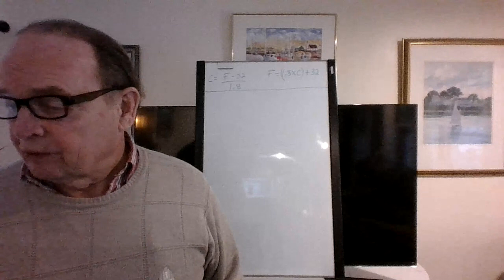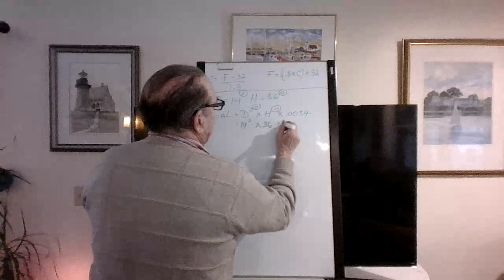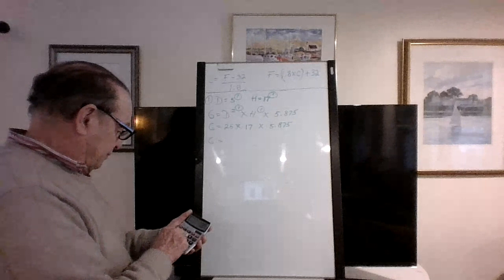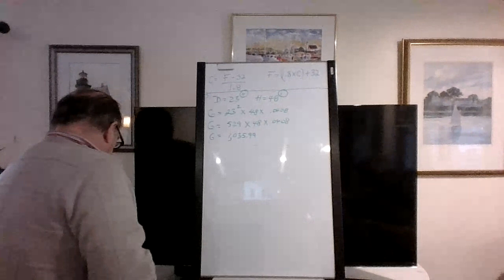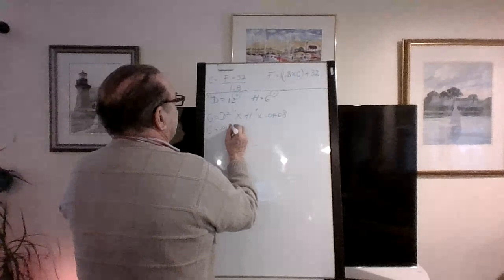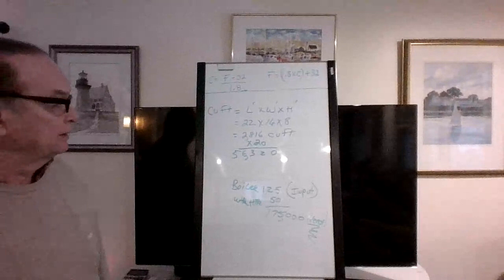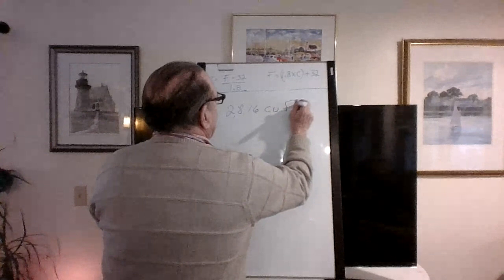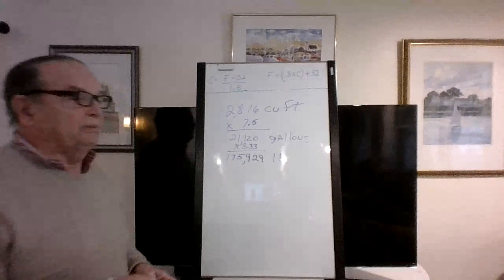Lecture 1: Feb 1, 2021 3:45 PM